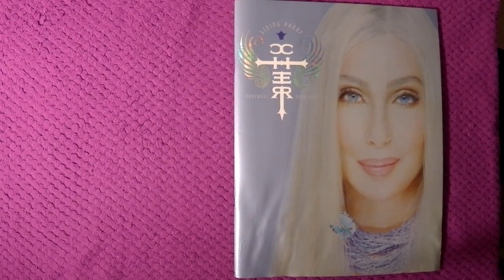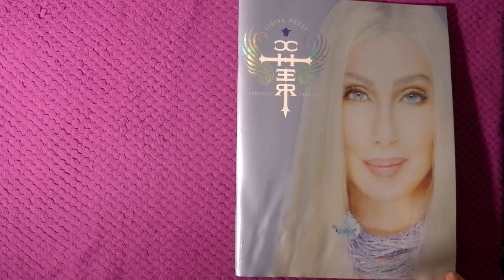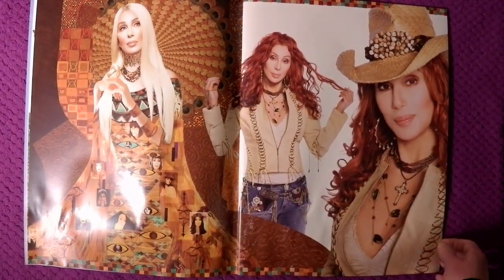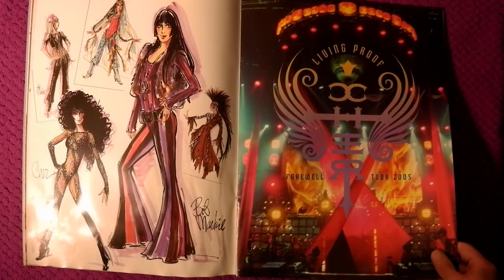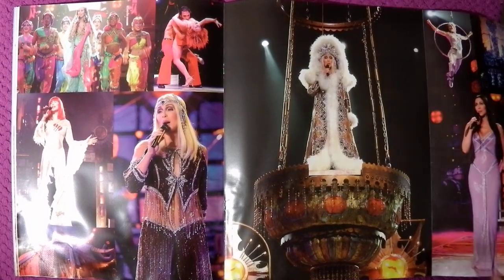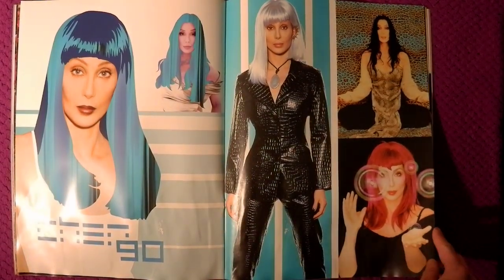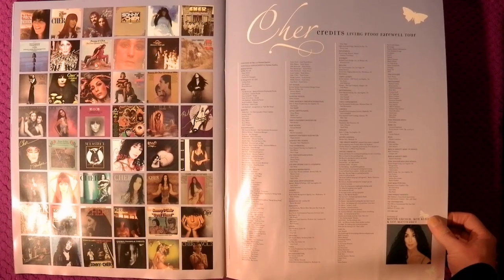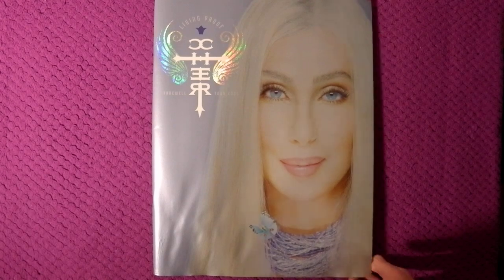Cher Farewell Tour